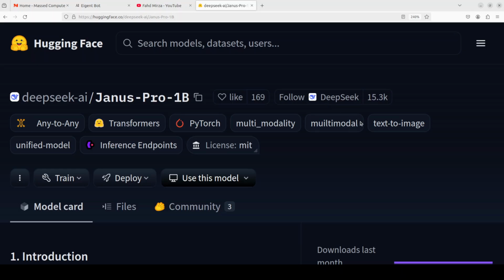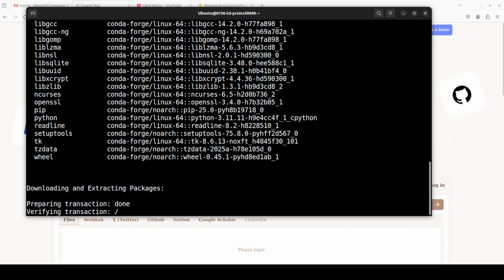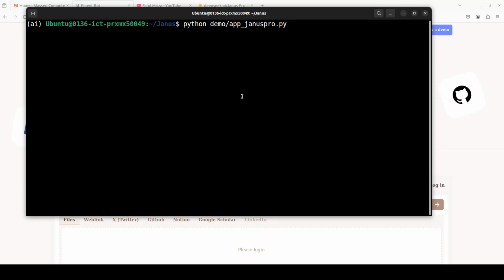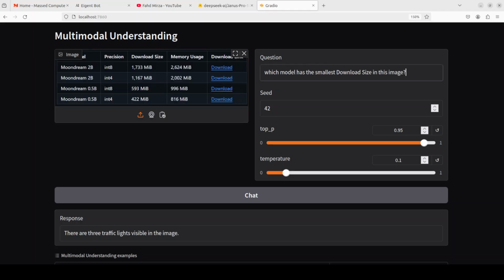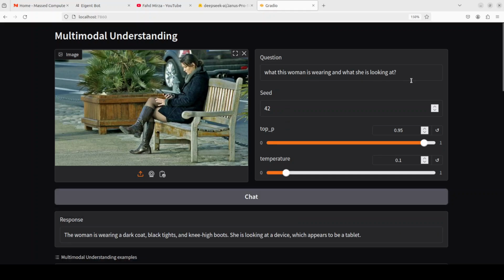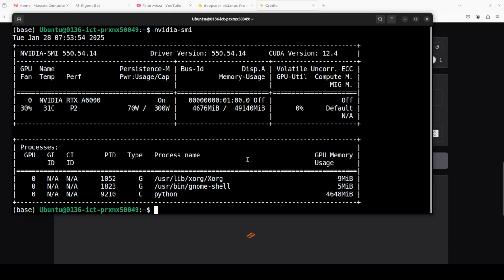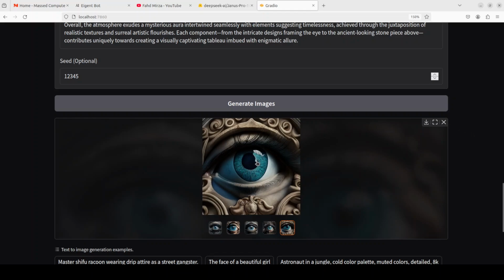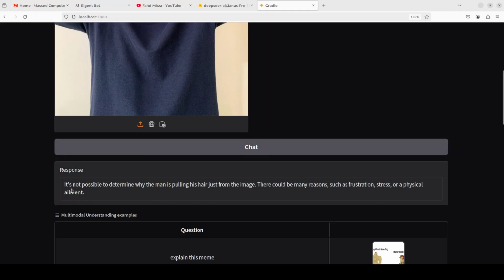Run DeepSeek Janus Pro on CPU Locally - Image Understanding and Creation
This video locally installs Janus-Pro 1B which is autoregressive framework that unifies multimodal understanding and generation.